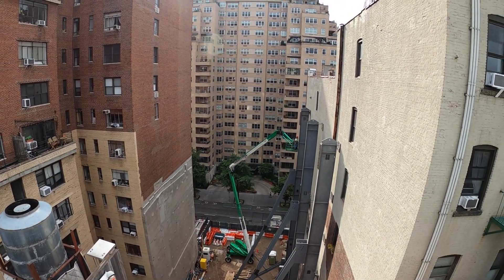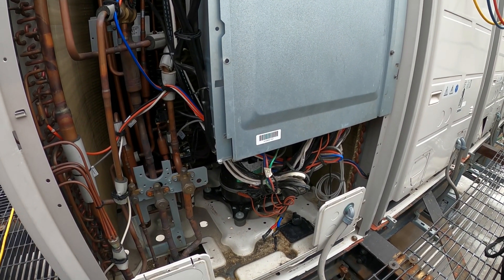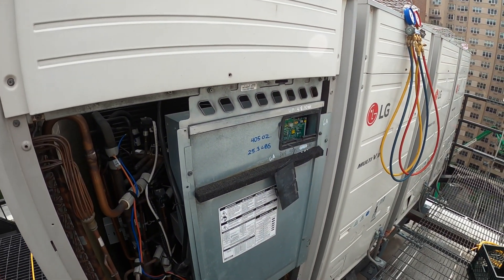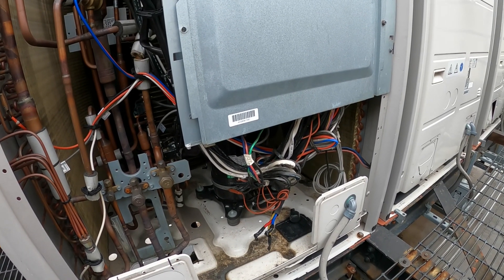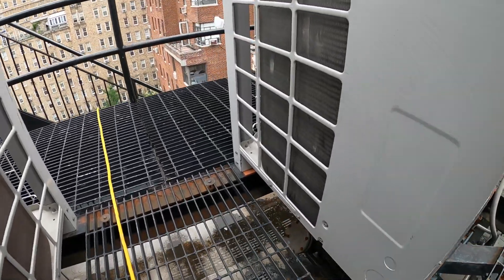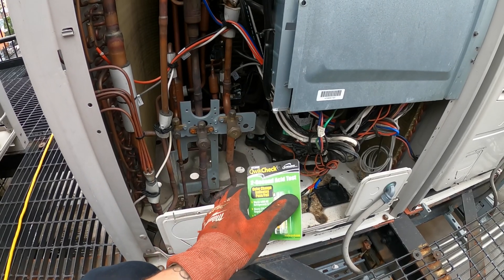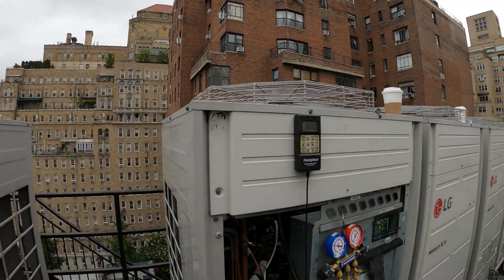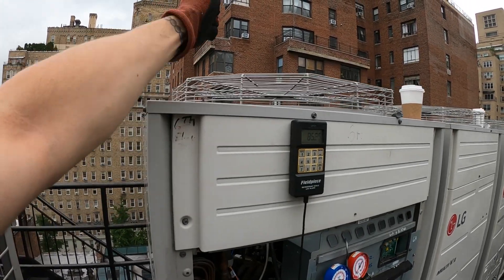HVAC: LG MULTI V Refrigerant & Oil Acid Testing (Nu-Calgon Oil Test Kit/Qwik Check 2-Second QT2000)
QwikCheck Acid Test Kit (2 Second Acid Test):
Detects inorganic acid in 2-seconds down to 1 part per million in HVAC/R systems. Fast, accurate, and easy to use, QwikCheck provides an early warning of acid problems. The Yellow to Red color change allows you to easily and clearly communicate the need for action to the equipment owner. Works with all refrigerants and oils. Meets EPA venting regulations. For use, simply insert the valve core depressor into the center of the suction-side, vapor-service/Schrader valve while system is operating.

The concentrate of acid in refrigeration oil is expressed as an acid number in mg of KOH per gram of oil (milligrams of potassium hydroxide per gram of oil). The acid number is a measure of the amount of hydroxide solution needed to neutralize the acid in the oil. The more acid there is in the oil, the more potassium hydroxide is needed to neutralize it and, so, the higher the acid number.

Nu-Calgon Phase III Acid Test Kit:
In the Phase III test, an acid number of 0.05 mg KOH per gram of oil has been set as the maximum acceptable acid concentration in mineral oil and alkylbenzene oil. In polyol esters, the number is generally accepted as 0.16 mg. Mineral and alkylbenzene oils with an acid number less than 0.05 mg or POE’s with an acid number less than 0.16 mg are acceptable and will cause no change in the color of the test kit’s acid indicator. However, if the respective oils have an acid number greater than these limits, it will cause the acid indicator to change from purple to pink or clear indicating that the oil is contaminated.